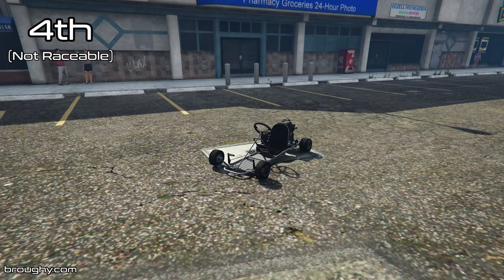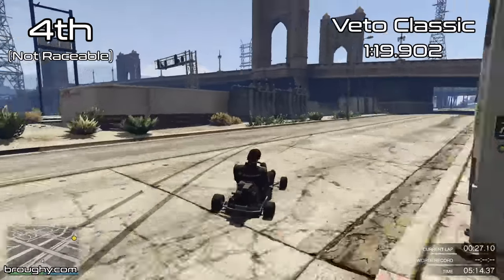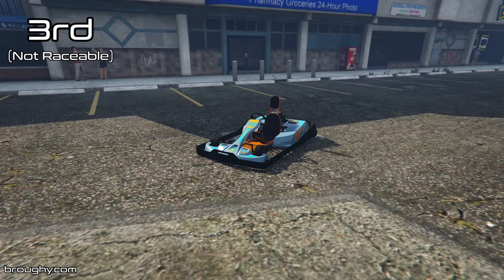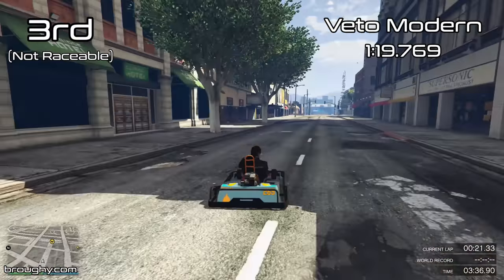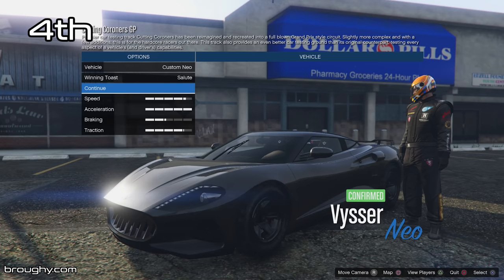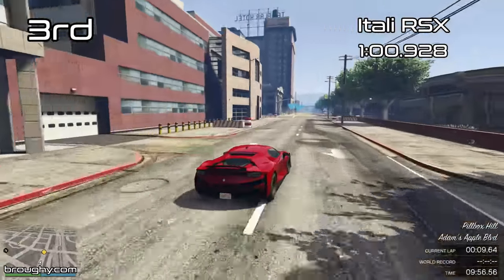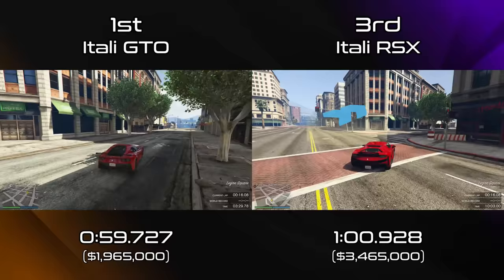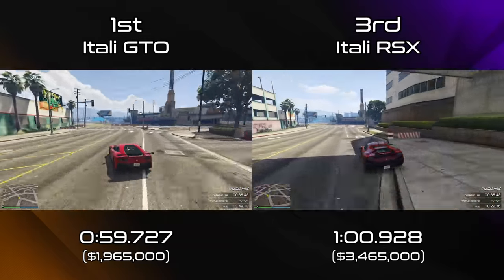Fastest Sports Cars (Itali RSX & Veto Karts) - GTA 5 Best Fully Upgraded Cars Lap Time Countdown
Fastest Sports Cars (Itali RSX & Veto Karts) in GTA 5, showing an updated countdown of the best fully upgraded sportscars ranked on lap time. Expand the description for full info.

If that doesn't satisfy you, check out the full video description and testing methodology (with the basics explained further below)

So with that all being said, this video should be taken as a guideline. The testing is very accurate for this track and similar tracks when cars are driven close to the maximum. At the very least you should be able to use this testing help narrow your field of view for your own personal testing. I would always recommend testing a variety of cars yourself and take into account what kind of tracks you're racing on, what is better for you and your skill level, and even your budget. My testing is meant to guide you, not tell you exactly what to use in every situation.

If you do find the series helpful, entertaining, or want to be kept up to date on any car performance changes as GTA Online develops please do subscribe, like, comment and share - every little helps! You can also directly support the creation of more of these videos in a number of ways shown Finally, for a comprehensive spreadsheet on GTA 5 vehicle performance that includes all the values of lap time and top speed I find, alongside other vehicle info, Thank you very much for watching and I hope to see you on a future video soon :)